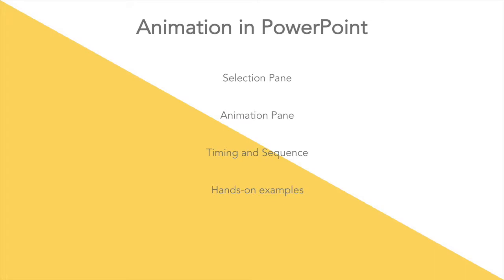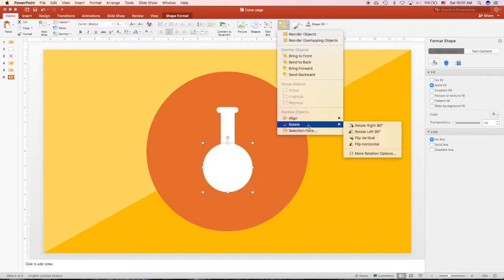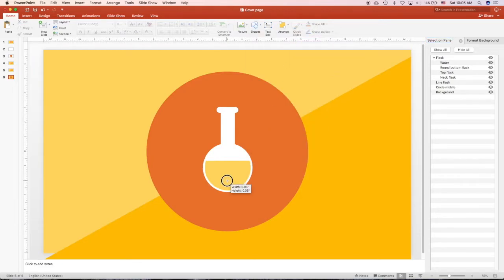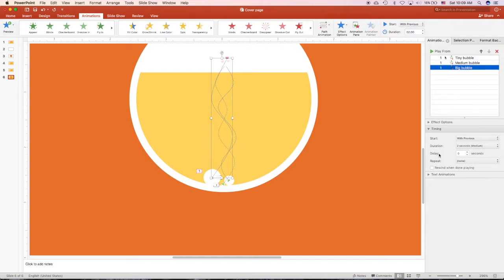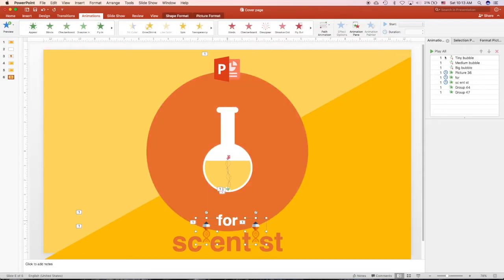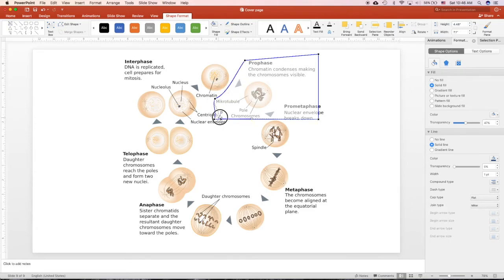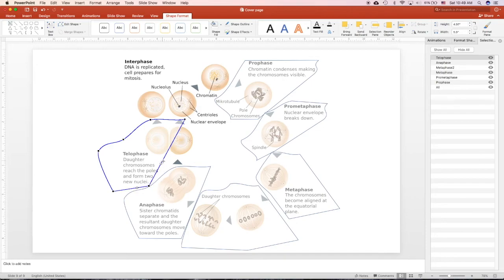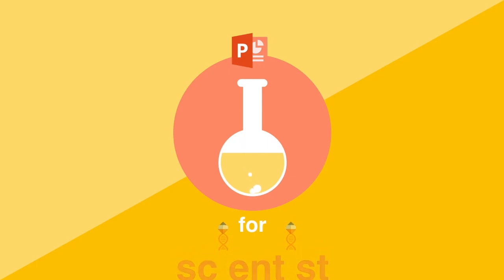Animation in Powerpoint for scientist and engineer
Are you preparing manuscript for journal publication? Are you making scientific poster for the conference? Are you preparing Powerpoint presentation for your class project or final defense?
This course will help you design an impactful publication and presentation.